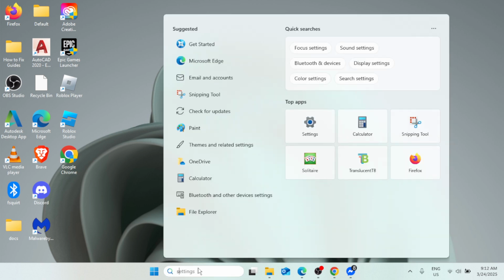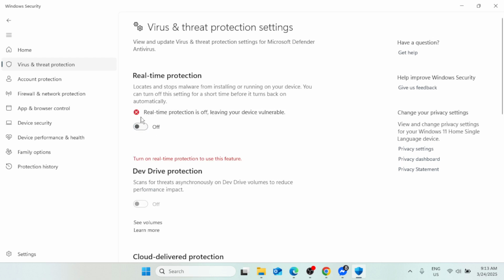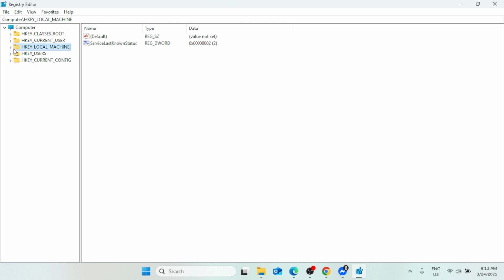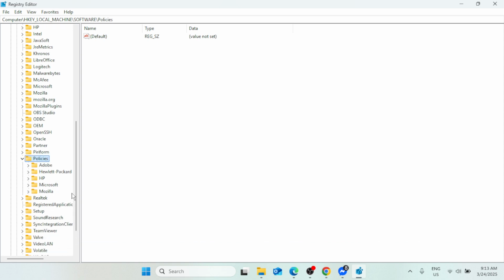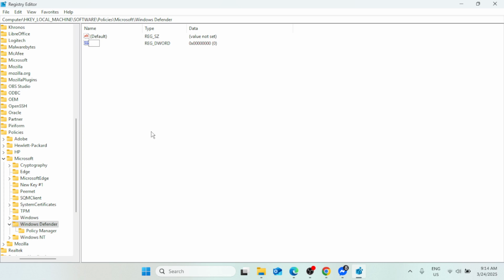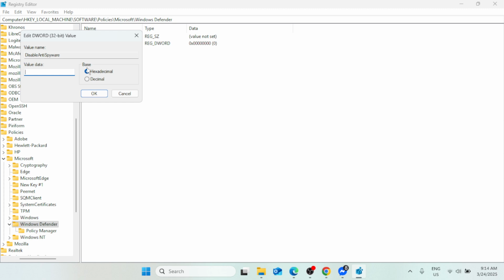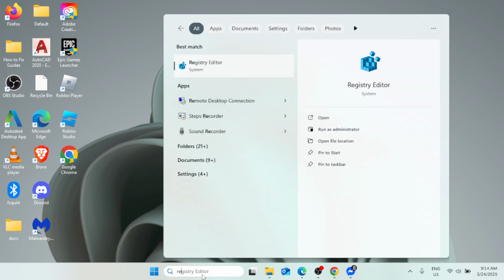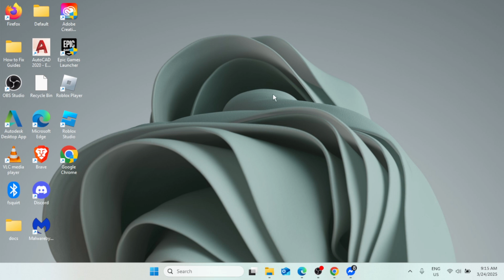How to Disable Windows Defender Antivirus on Windows 11- EASY WAYS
Windows Defender provides built-in protection against threats, but sometimes you may need to disable it temporarily or permanently. Whether you’re installing specific software or using a third-party antivirus, turning off Windows Defender can be necessary. Fortunately, Windows 11 allows you to disable it easily through system settings. Follow this guide to turn off Windows Defender with simple steps!

registry editor path: HKEY Local Machine/Software/Policies/Microsoft/Windows Defender